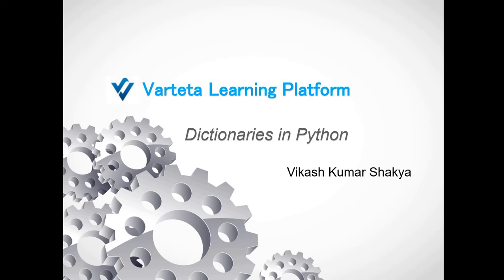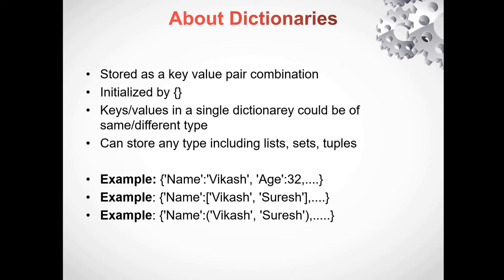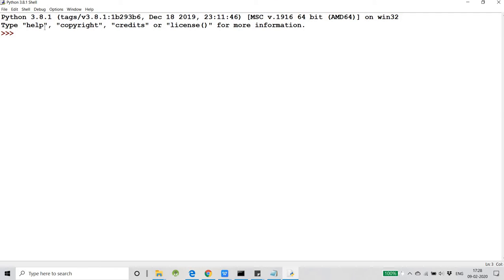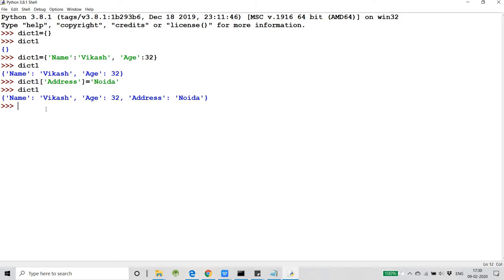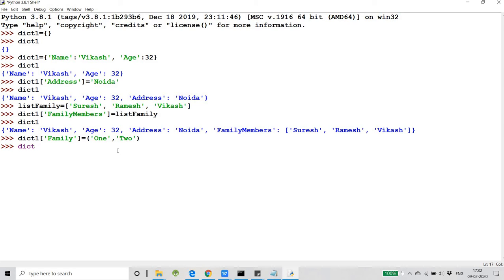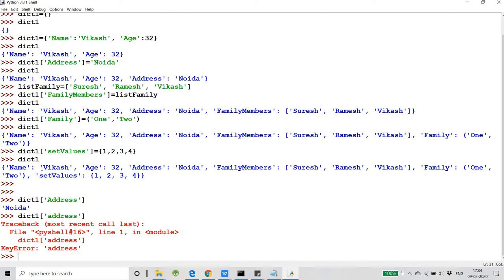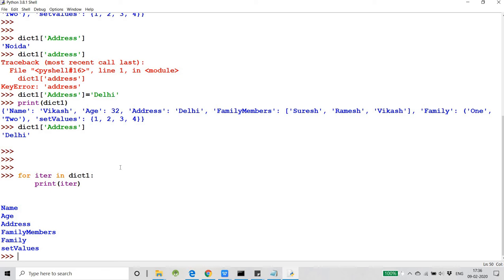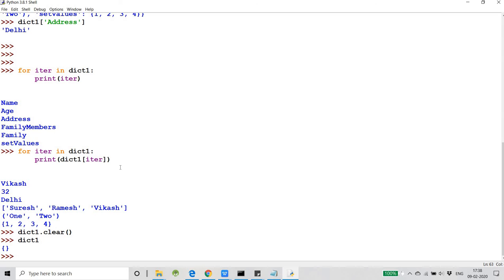Python Part-7 Dictionaries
Hi All, In this vidoe I discussed about the dictionery in python!!
How to store/retrieve values